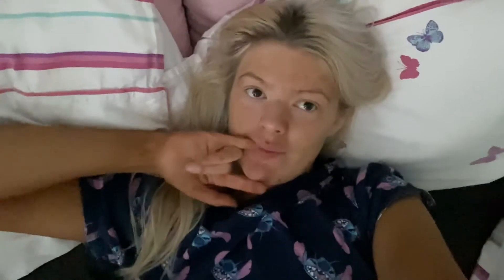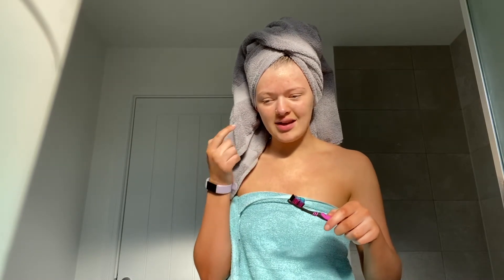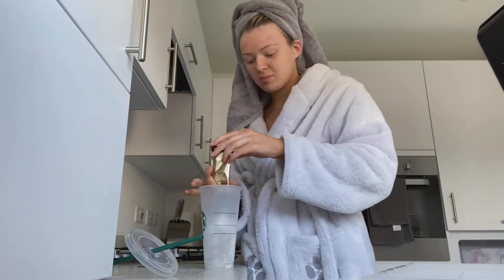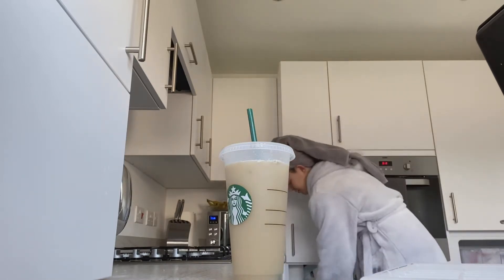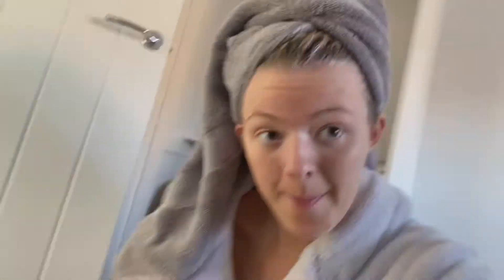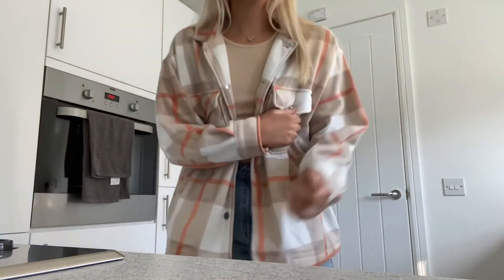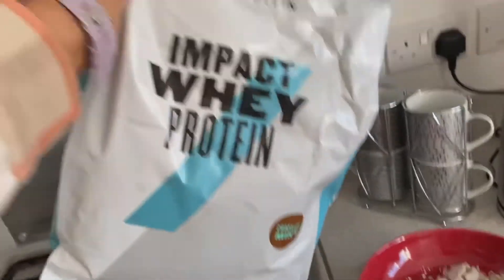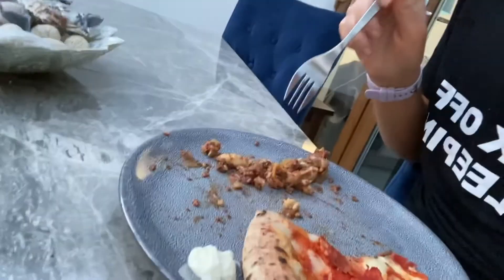Sunny day in Glasgow with my gals!☀️🤩 || LUCY GIBSON